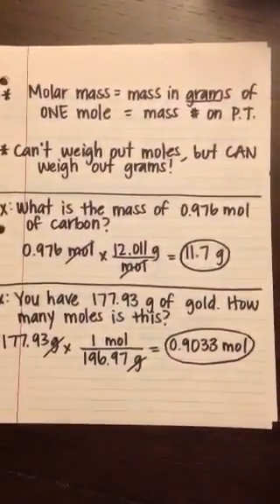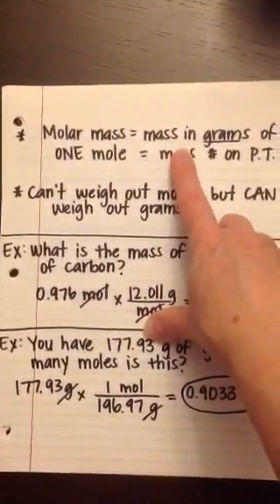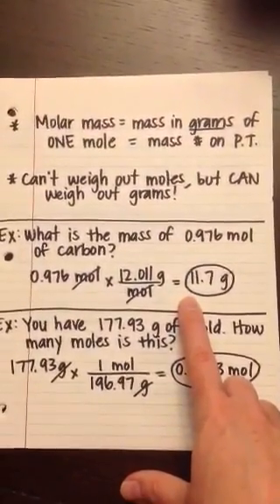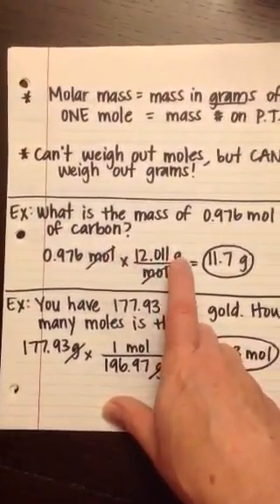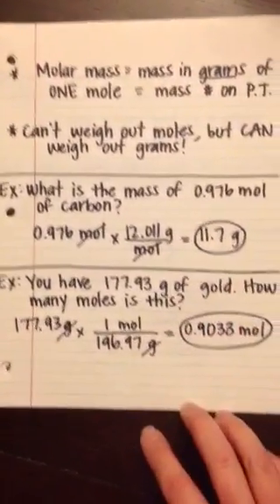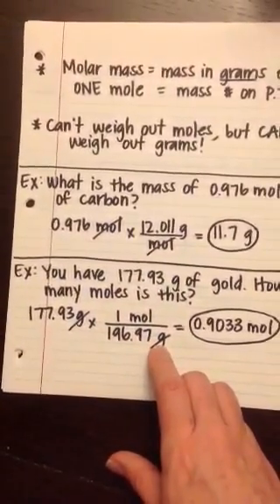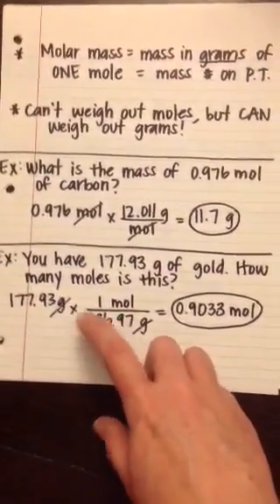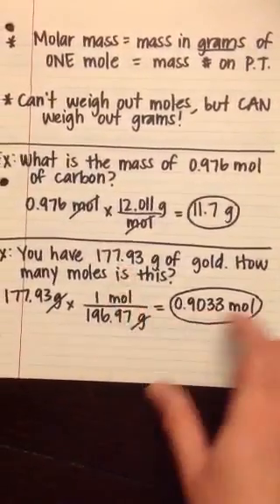Moles video 2